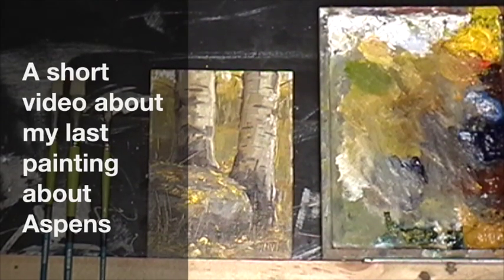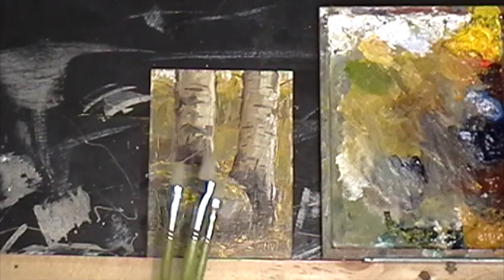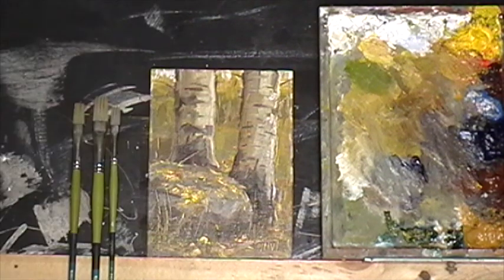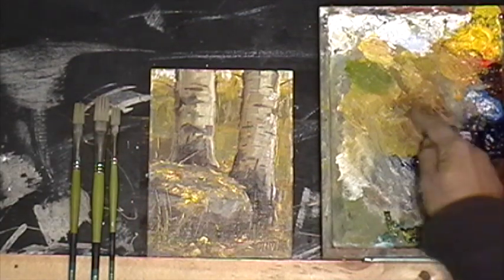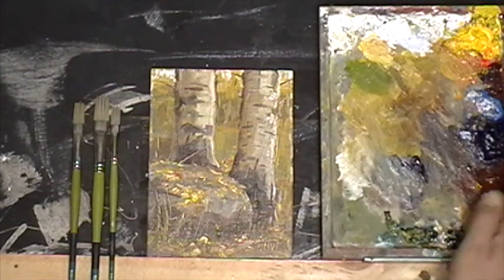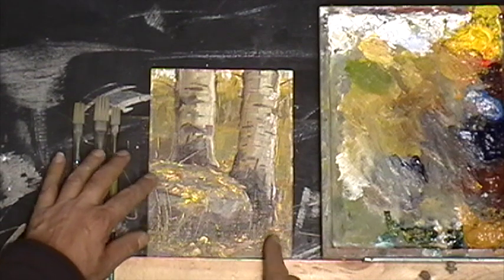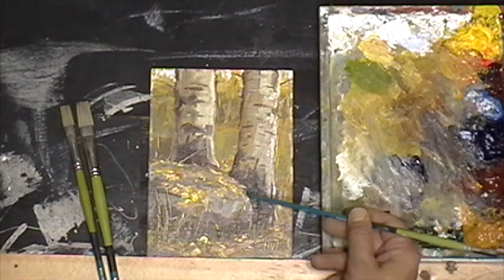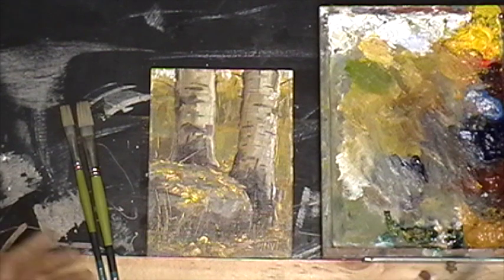A short video about my last painting inside Aspens